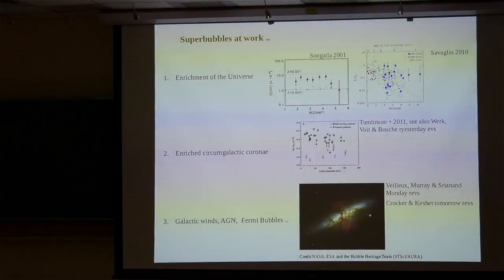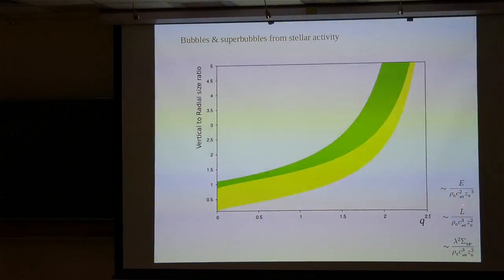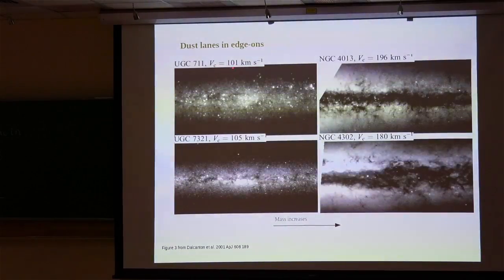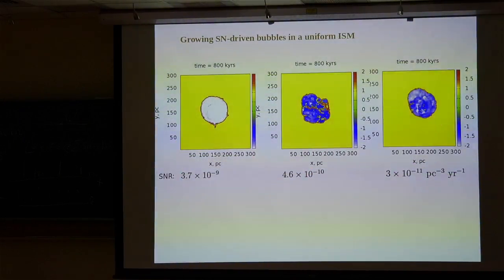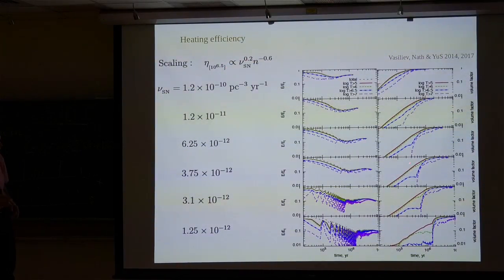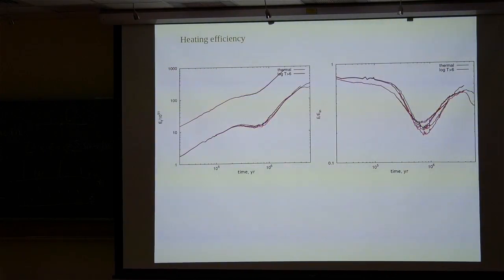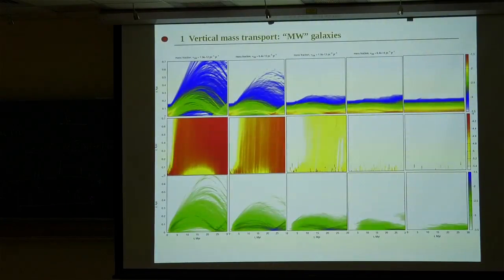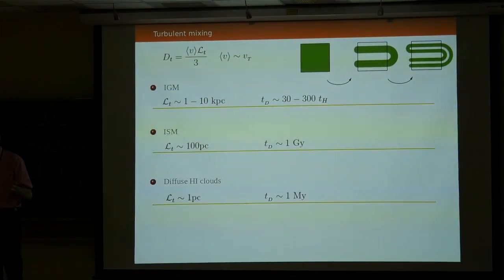Bubbles Big & Small I Bangalore I 11 - 14 June 2018 I Y. Shchekinov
Environmental effects on growing superbubbles